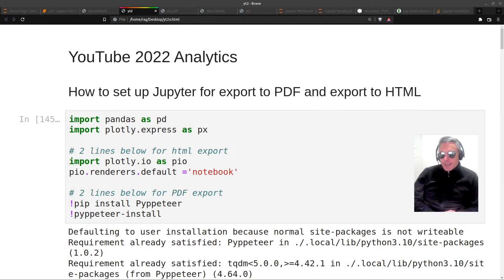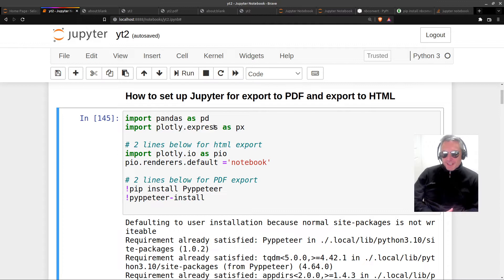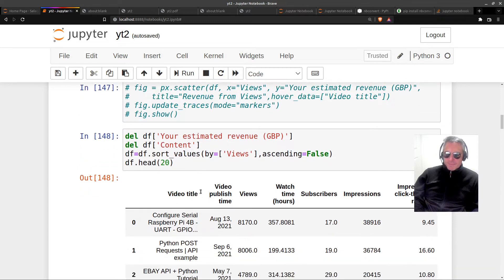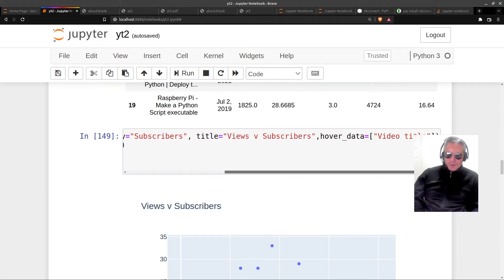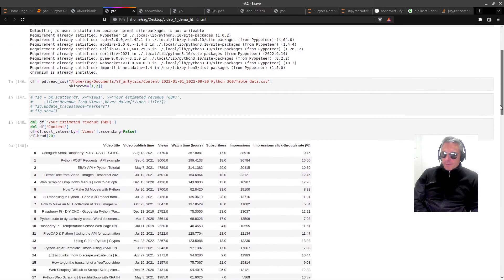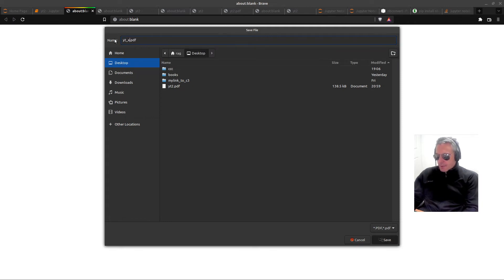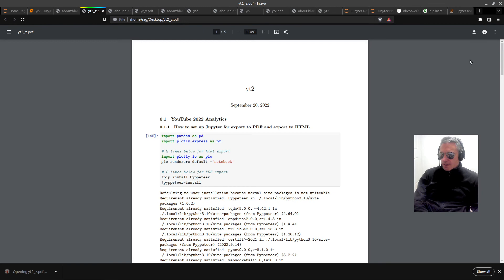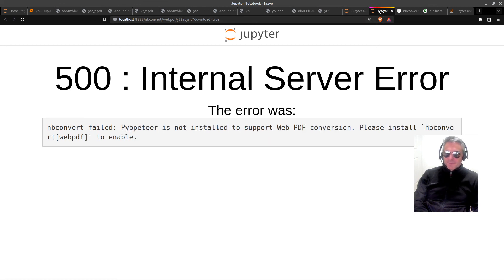Export Jupyter to HTML | PDF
How to export a Jupyter Notebook to HTML with Plotly graphs included.
By default the graphs/charts don't appear. Same with export to PDF.

This code fixes :
◼️ nbconvert failed: Pyppeteer is not installed to support Web PDF conversion. Please install `nbconvert[webpdf]` to enable.

◼️ nbconvert failed: No suitable chromium executable found on the system. Please use '--allow-chromium-download' to allow downloading one.

code :
import pandas as pd
import plotly.express as px

# 2 lines below for html export
import plotly.io as pio
pio.renderers.default ='notebook'

# 2 lines below for PDF export
!pip install Pyppeteer
!pyppeteer-install